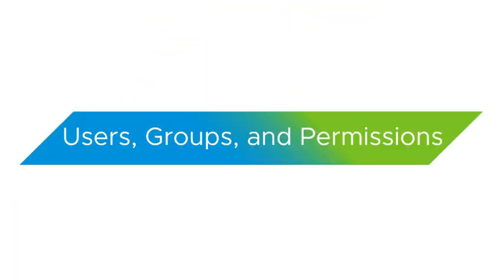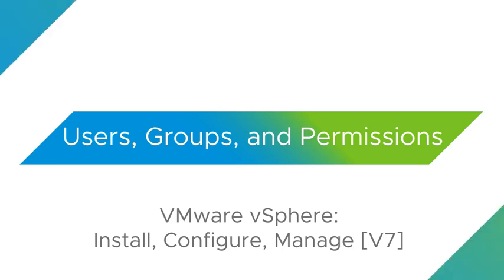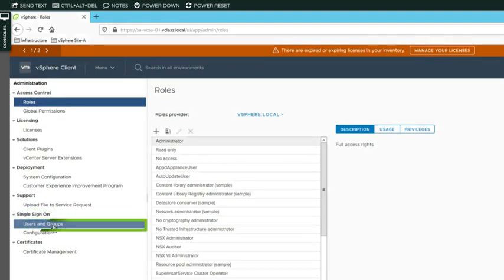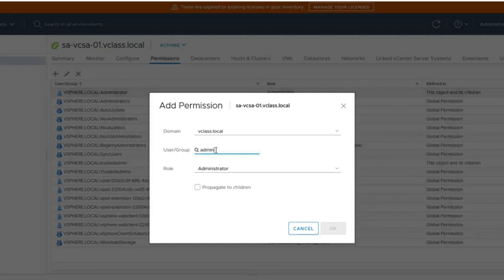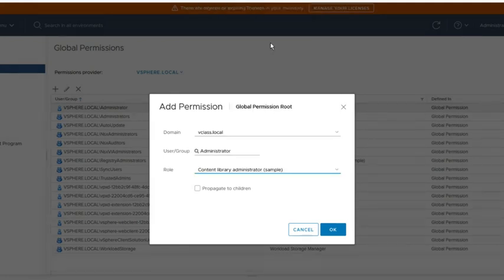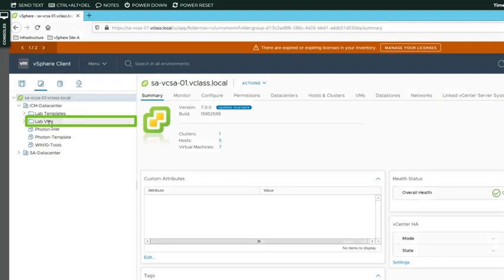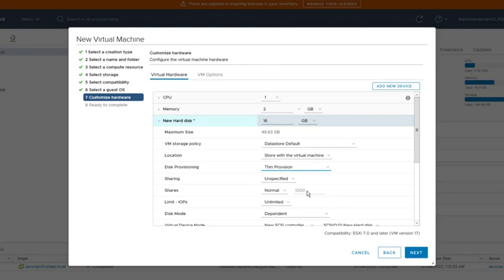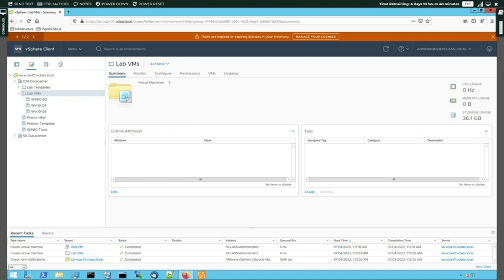33 Lab 10 Users, Groups, and Permissions